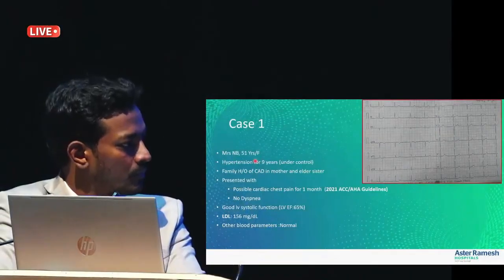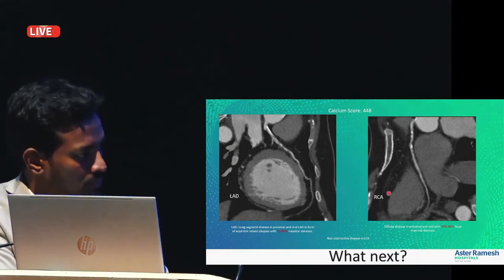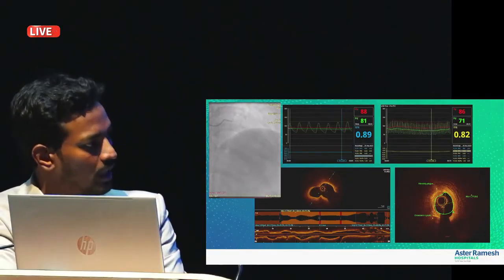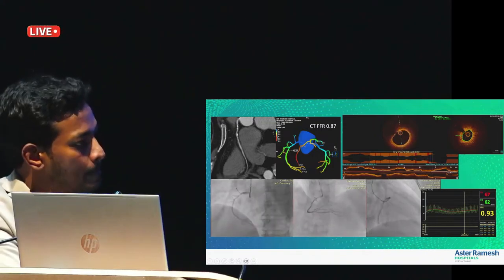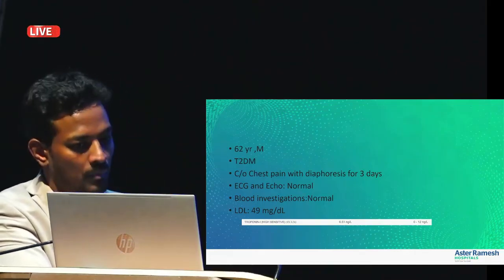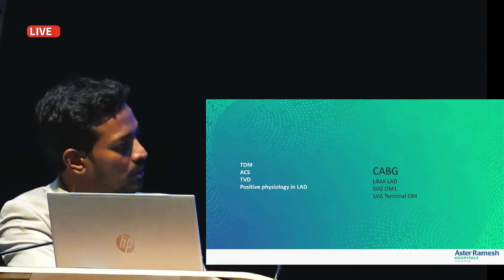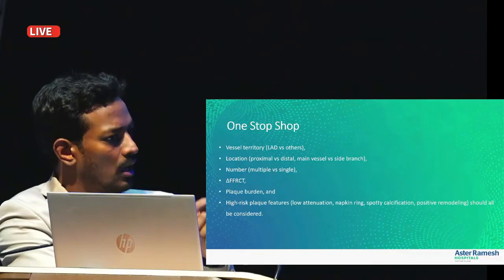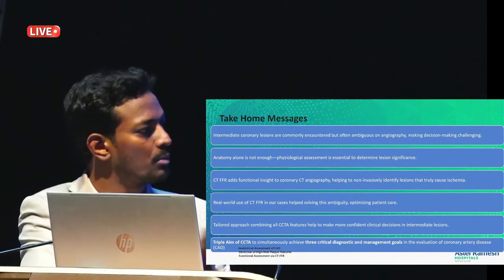Angiographically Intermediate Lesions: Cardiac Fusion CME 2025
In this session from Cardiac Fusion CME 2025, I discuss the clinical challenge of angiographically intermediate coronary lesions (40–70%) and how decision-making has evolved beyond visual estimation.

Intermediate lesions often create uncertainty in the cath lab:
 • Should we stent?
 • Should we defer?
 • Is this lesion truly ischemia-producing?
Real-world case examples are used to demonstrate how CCTA complements invasive angiography, improves lesion assessment, and supports evidence-based revascularization decisions.